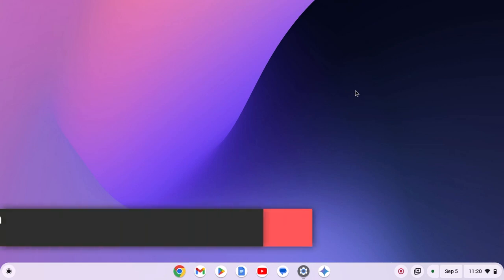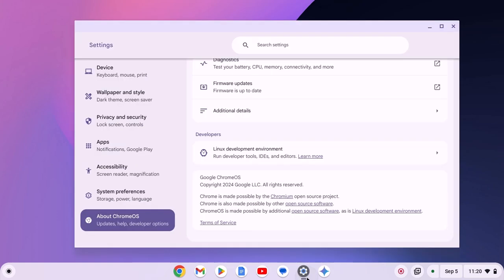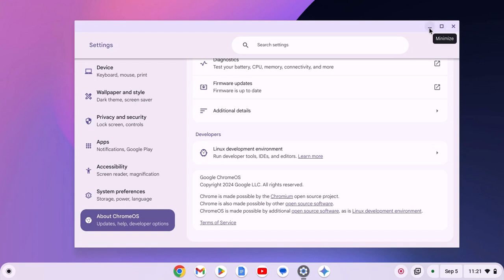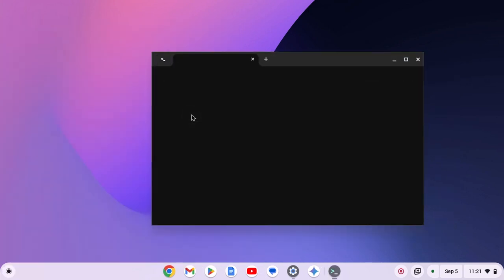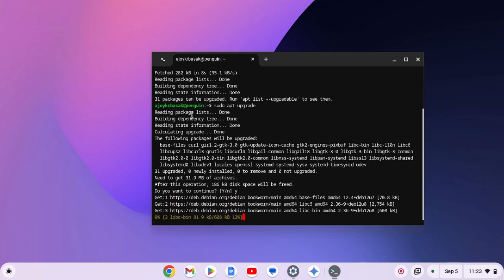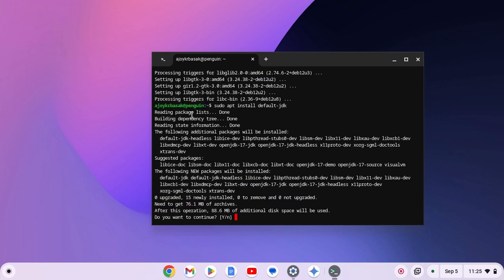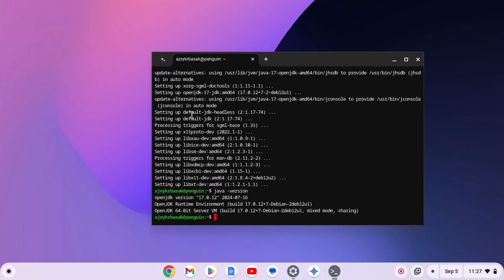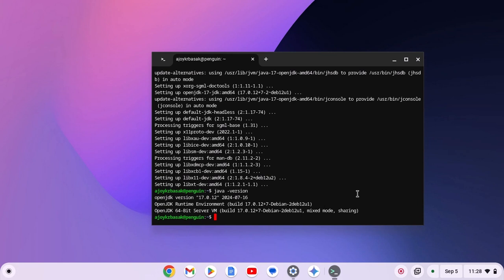How to Install Java JDK on a Chromebook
In this video, we will learn how to install Java JDK on a Chromebook. If you want to install and use applications that depend on Java JDK on your Chromebook, you must first install Java. Here's how you can do it.